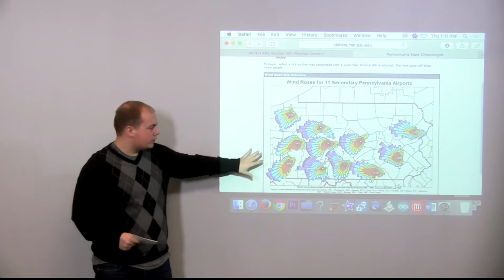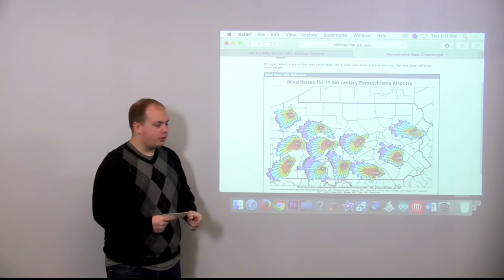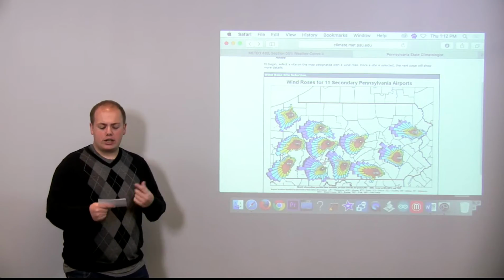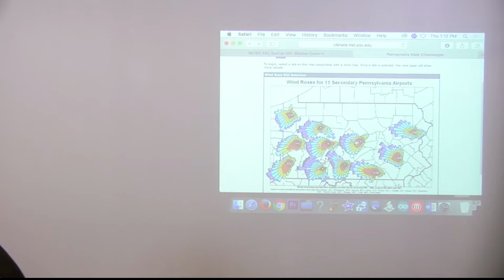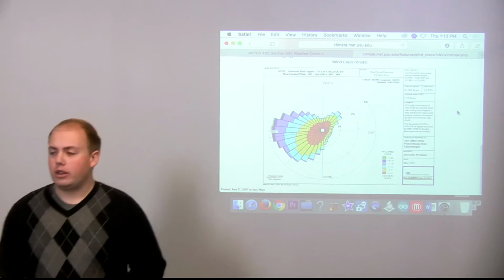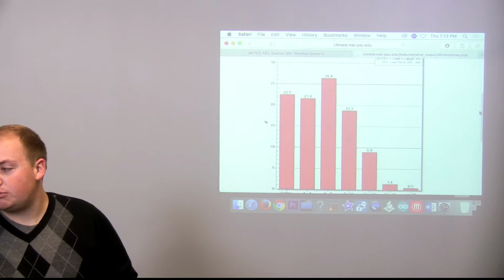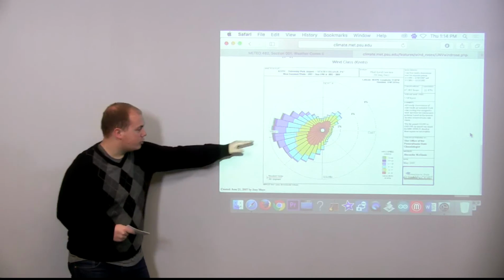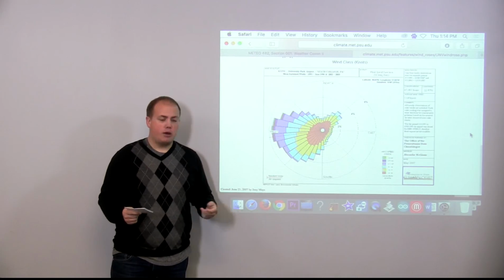Colby 482 Web Presentation